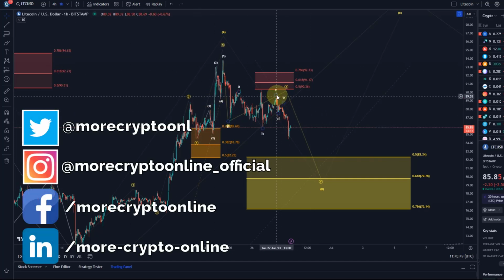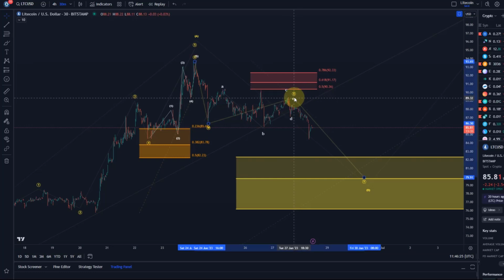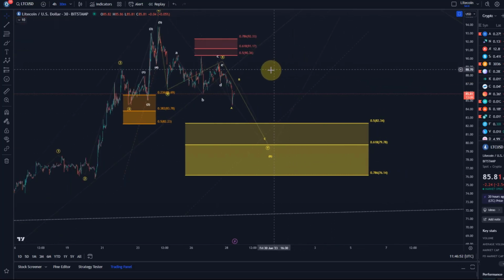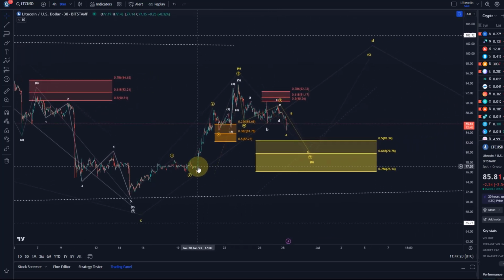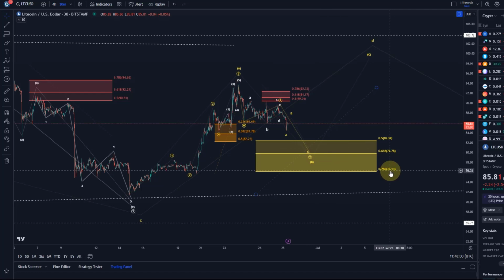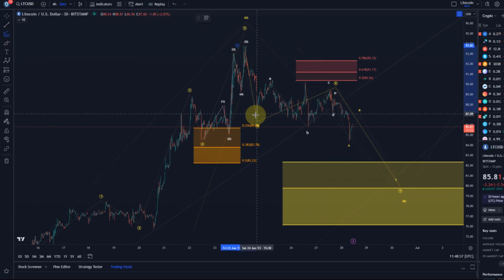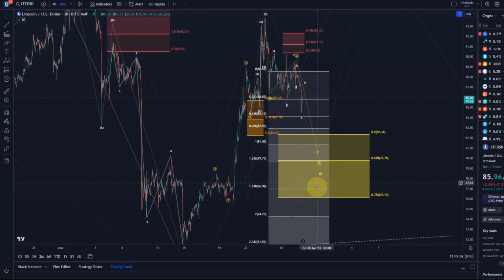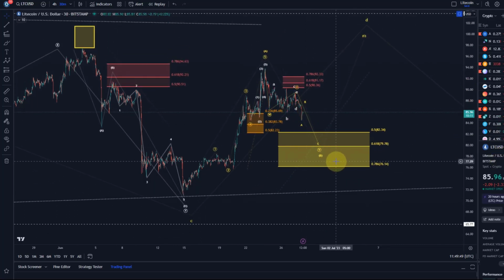Litecoin LTC Price News Today - Technical Analysis and Elliott Wave Analysis and Price Prediction!